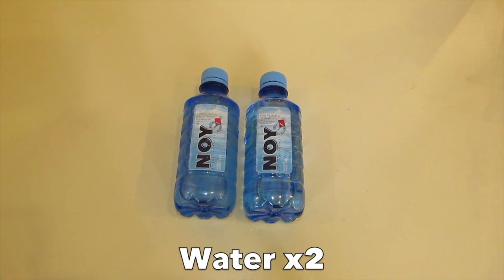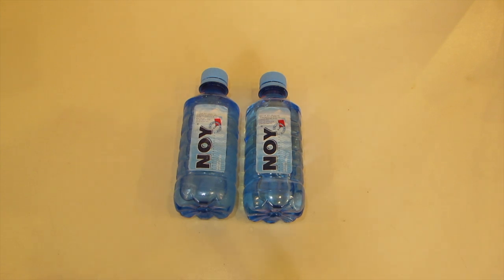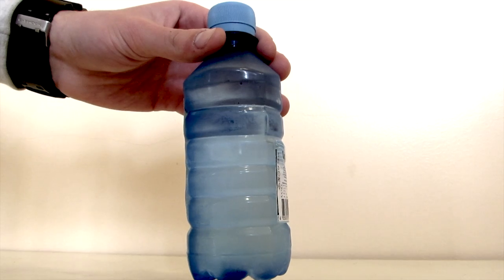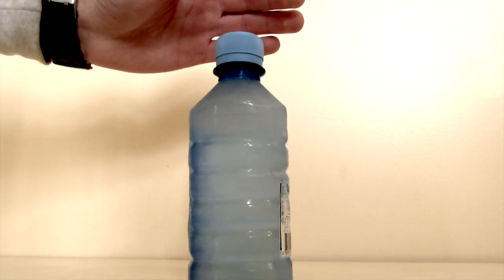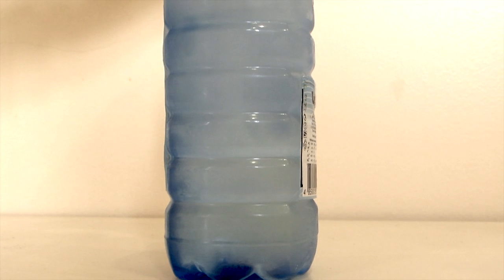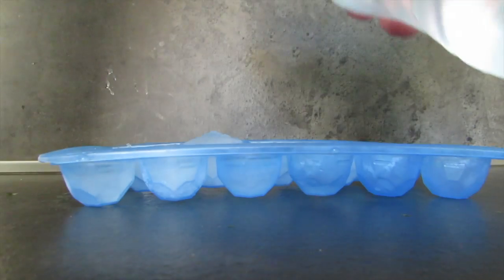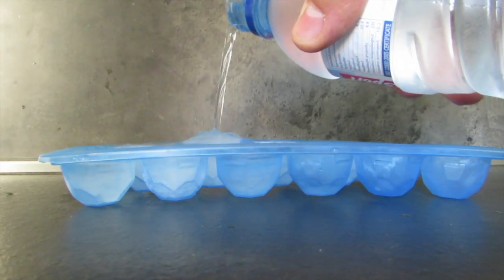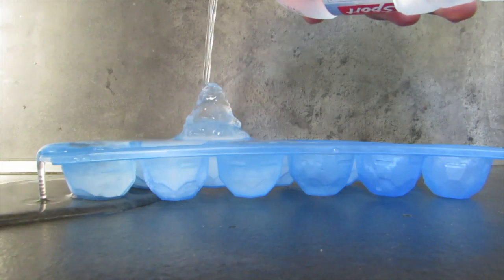What happens,if put water in the freezer for 3 hours(Instant Ice)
Hello guys!Watch our new video,and learn how to make an instant ice,we're sorry,we had some audio system problems,because of that,this video's audio,may not